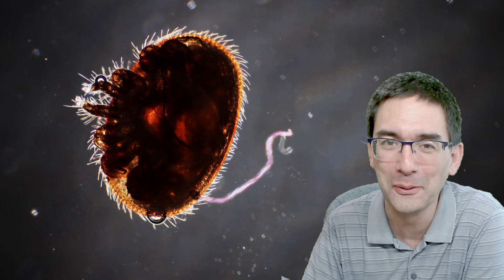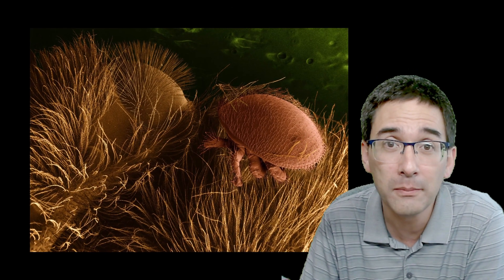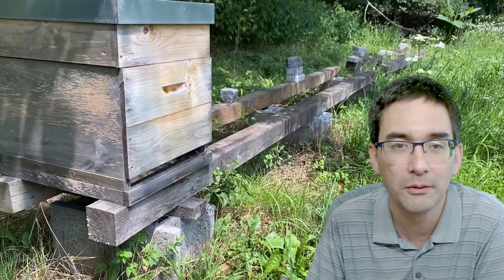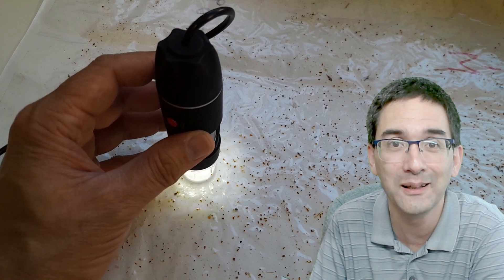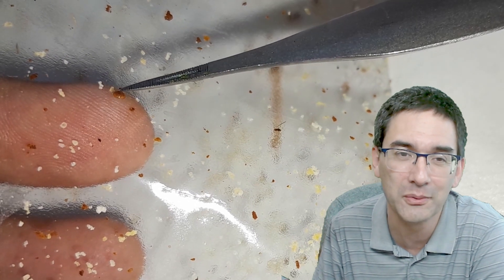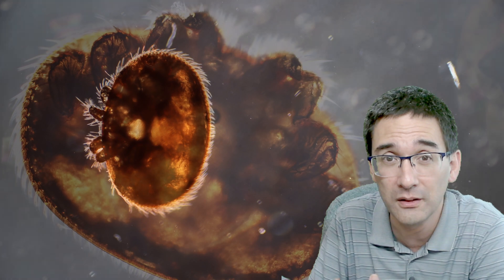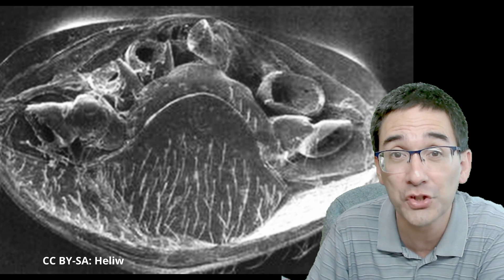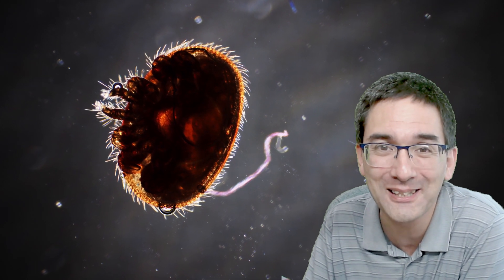How I put Varroa mites under the microscope 🔬 Preparation and observation | 250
Varroa mites are a problem for bee hives. They can cause colony collapse, where a large number of bees die. Varroa mite control is therefore important. In this video I show you how these Varroa mites are collected and how you can make a permanent slide mount of them.